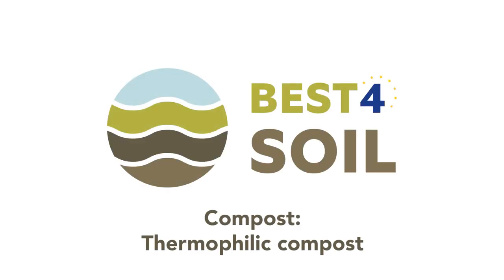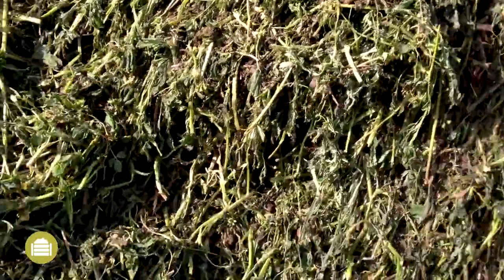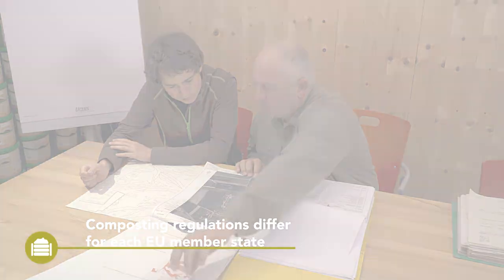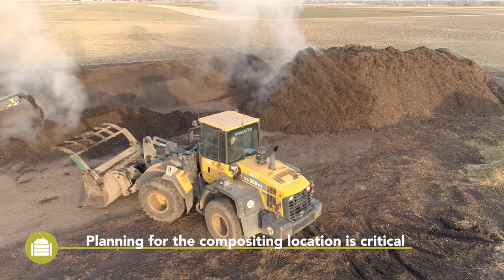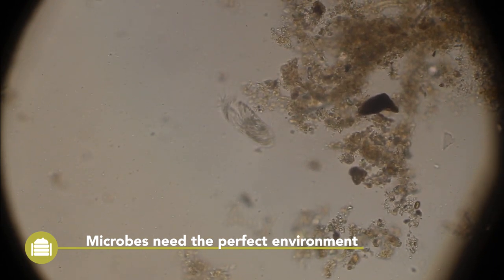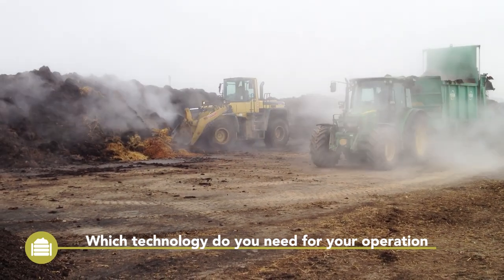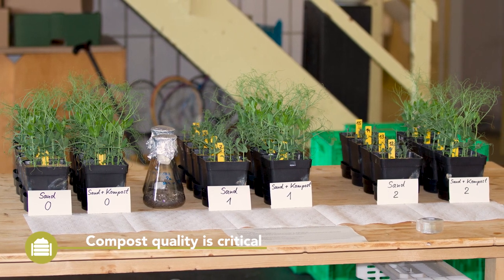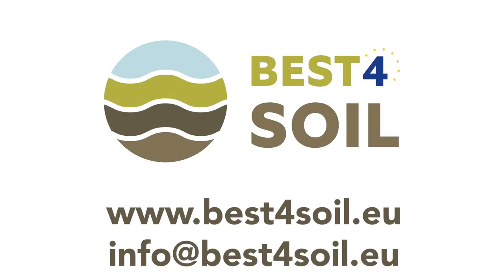Best4Soil: Thermophilic Compost – Practical Information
This Best4Soil video provides an introduction to thermophilic compost production and application. At the end of the video, you will find additional information on these topics.